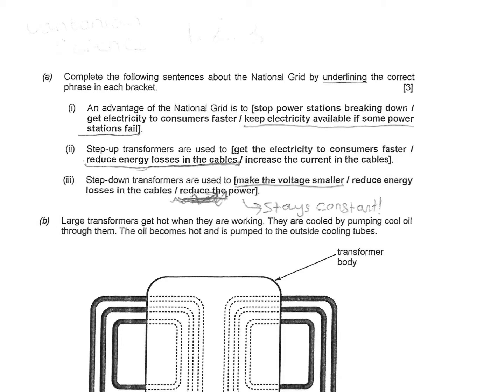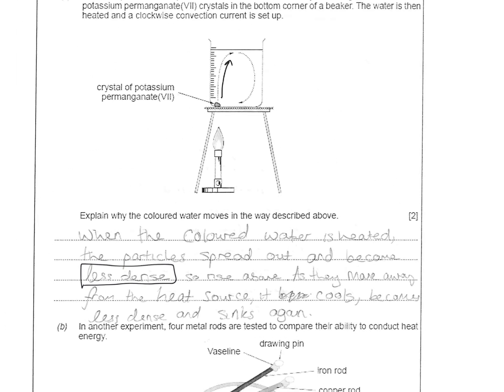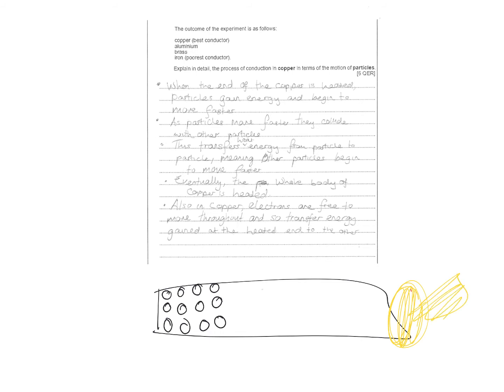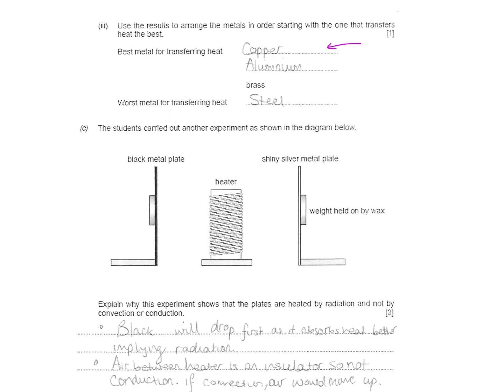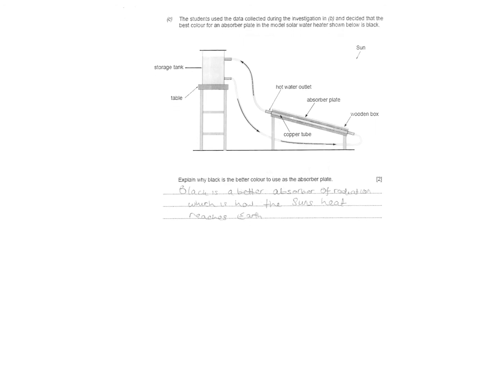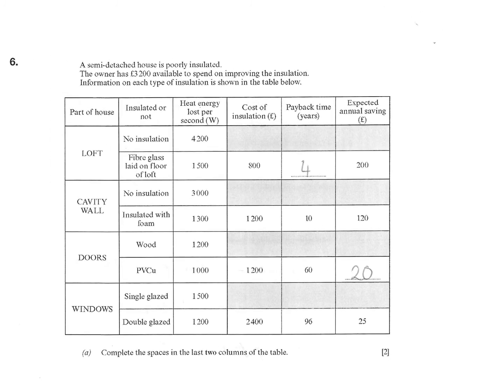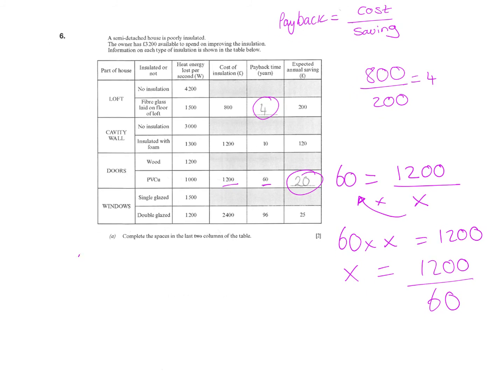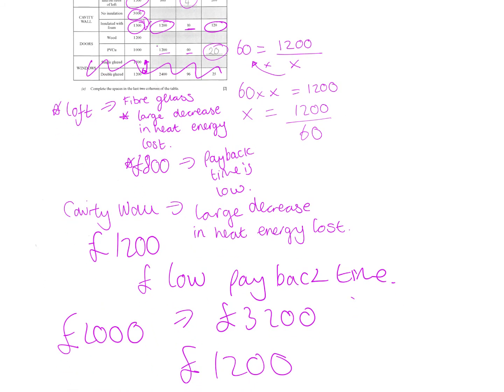1.2.3 applied science unit 1